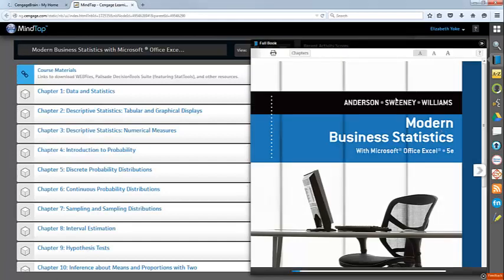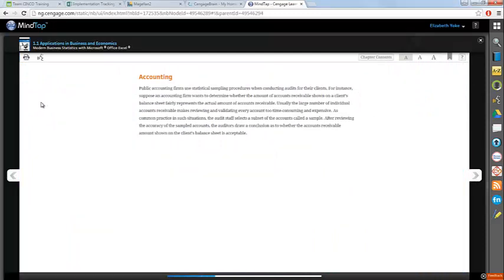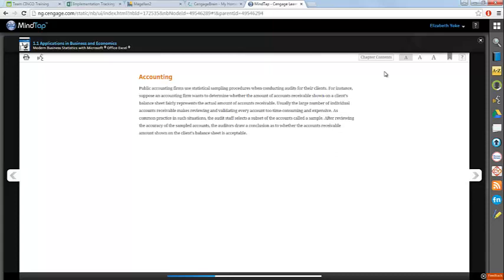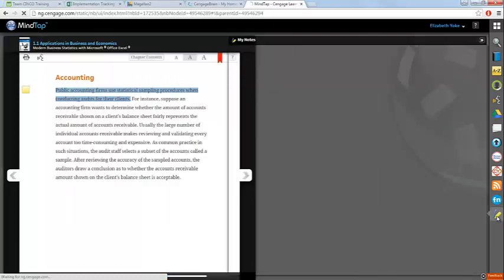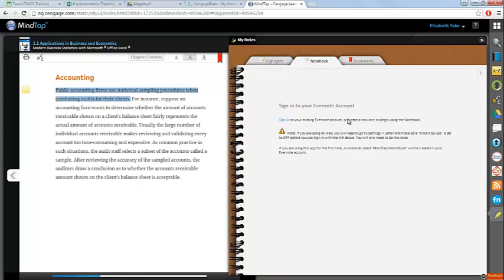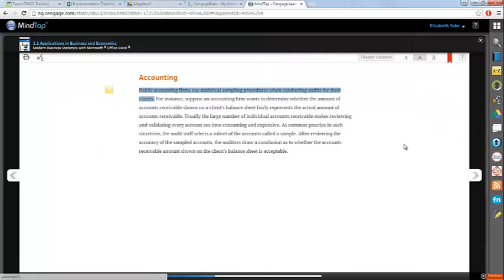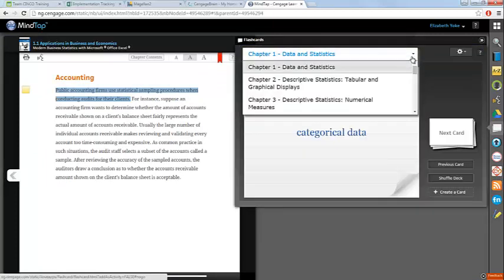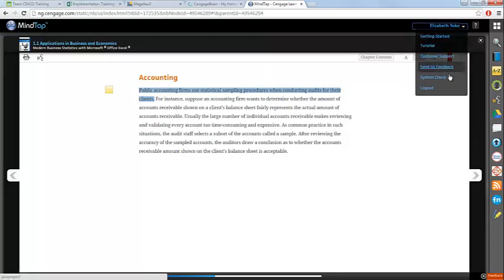U of Dayton - Using the MindTap eReader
This video will demonstrate the process of using the MindTap eReader and its resources.